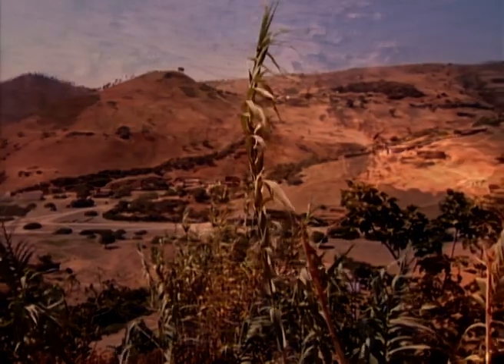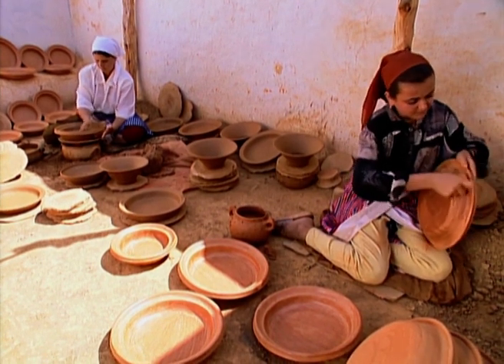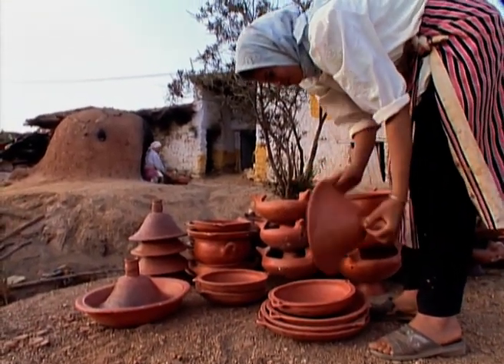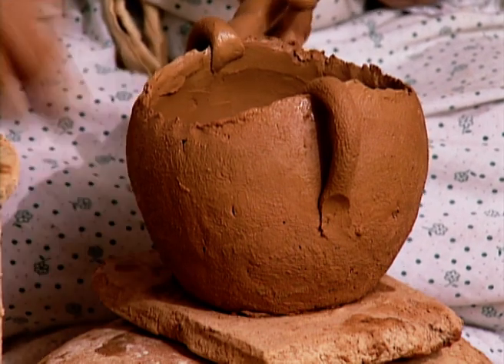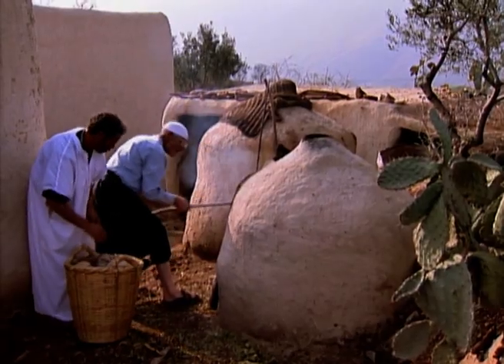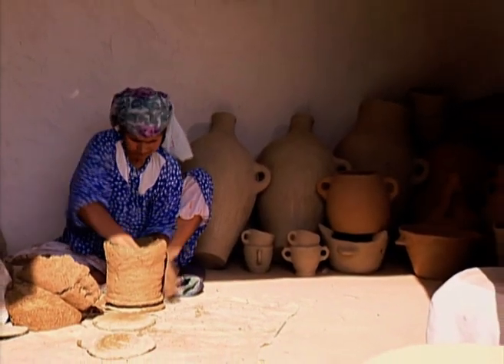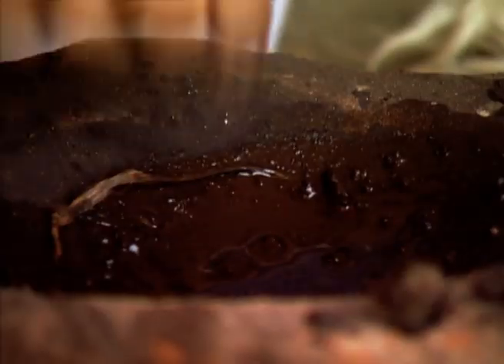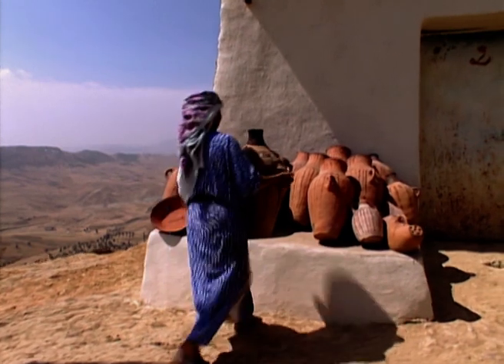LA POTERIE DU RIF - VERSION ANGLAISE